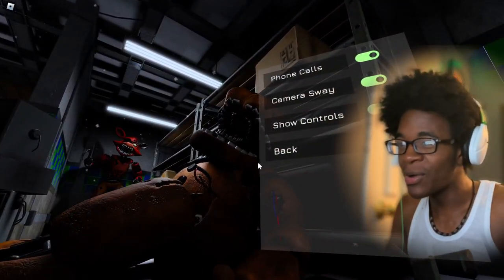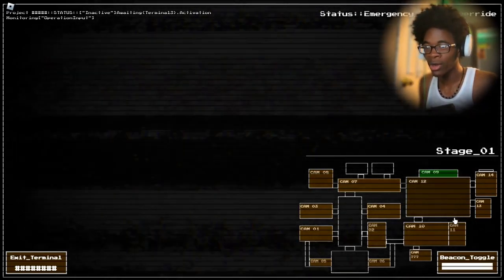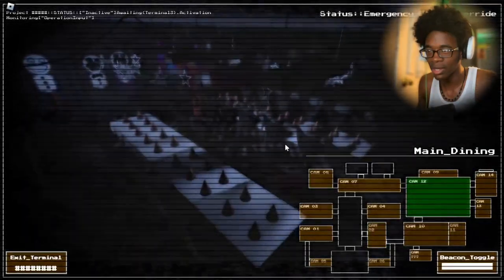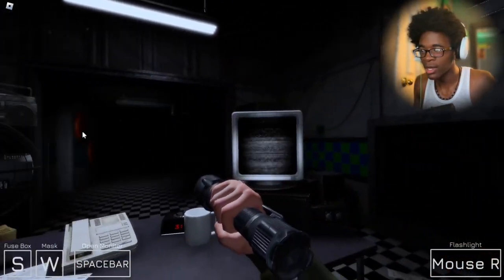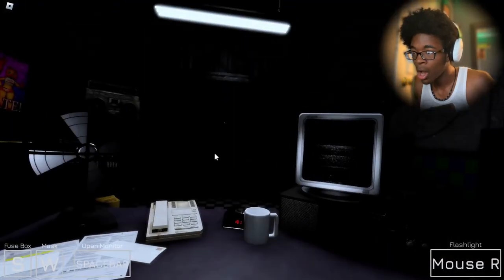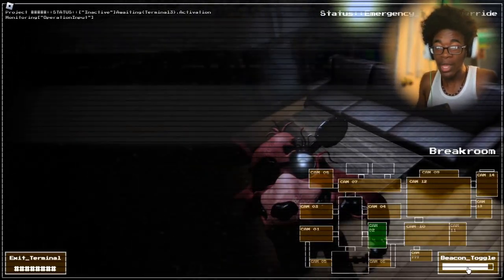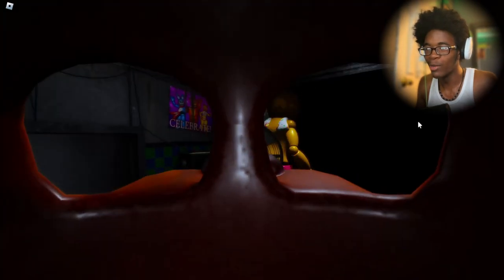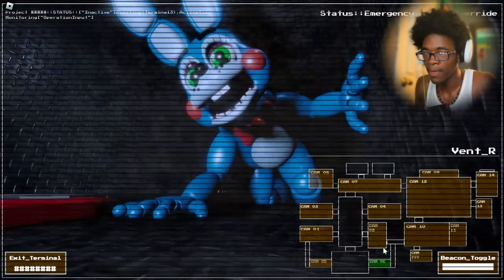THIS FNAF 2 REMAKE IS IN ROBLOX... (You Won't Believe This)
IN THIS VIDEO I'LL BE PLAYING FNAF 2 REIMAGINED.. THIS GAME WAS CREATED ON ROBLOX.. ISN'T THAT CRAZY??
ALSO Skip to 3:50 if you don’t wanna watch the tutorial. I forgot to edit that in lol
~~i hope you guys enjoyed this video!~~
and hit post notifications :) level, SwaggyB, Izak, Toryonthebat KJ2TURNTT, MIZUHO, YUREI , and ETA are the people that produced the beats in my intros that I use.